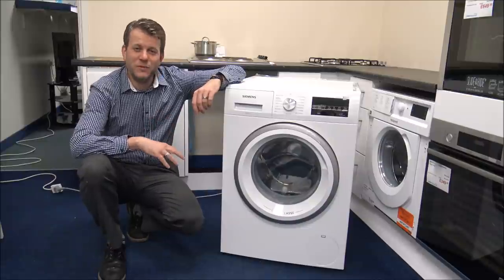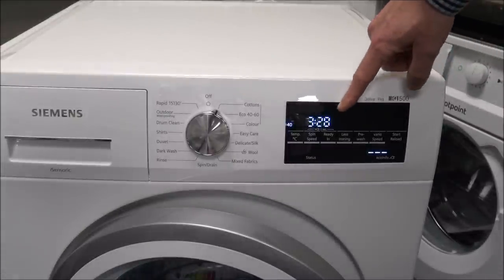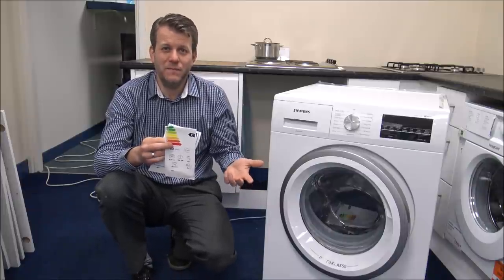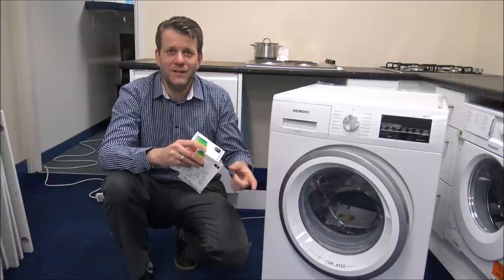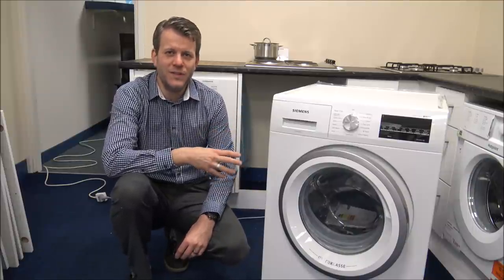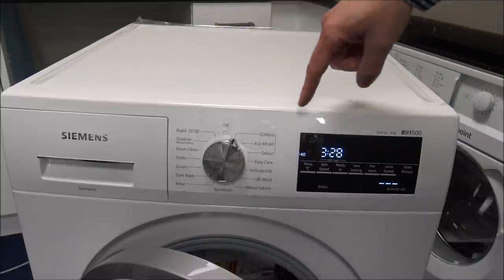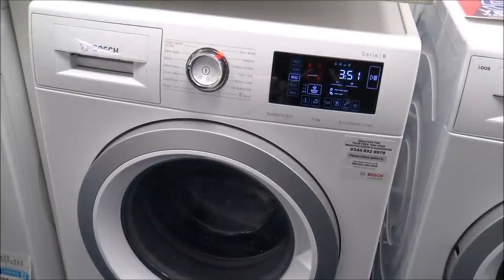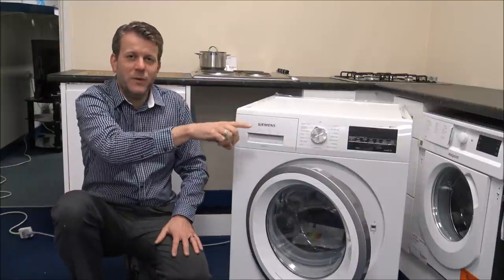Modern Washing Machine Complaints Why Are People Upset When Buying A New Washer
We sell lots of washing machines as a company, but sometimes customers comment that the washer is not what they expected compared to what they previously had. Watch the video to see what customers comment on the most.